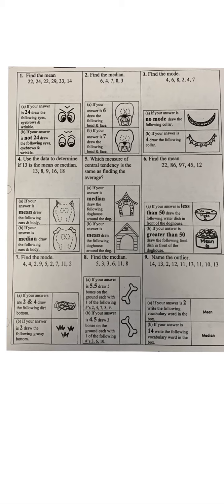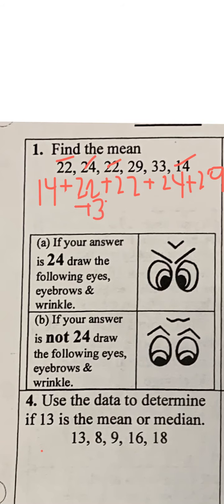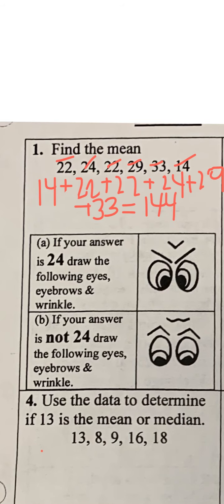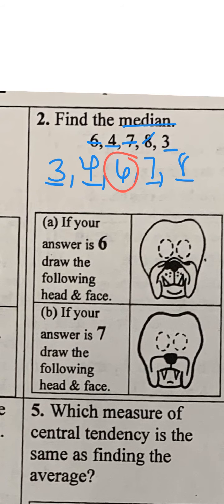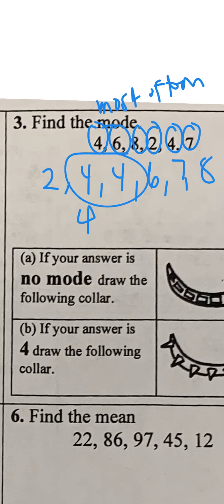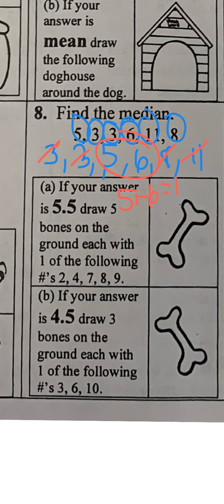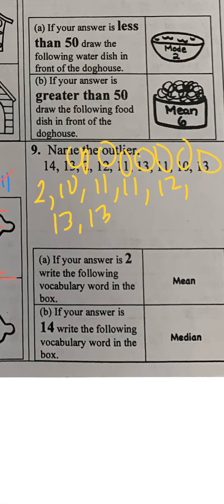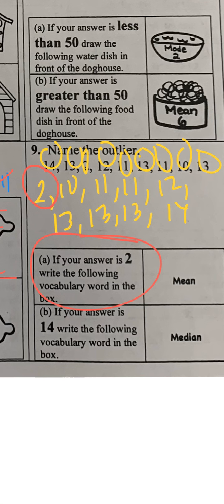Measures of Central Tendency facing math worksheet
Stats help